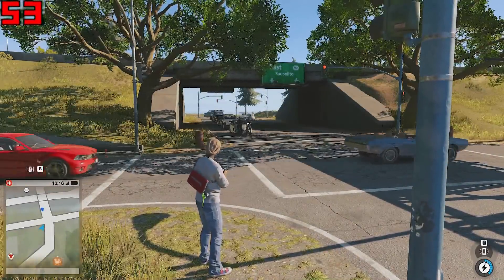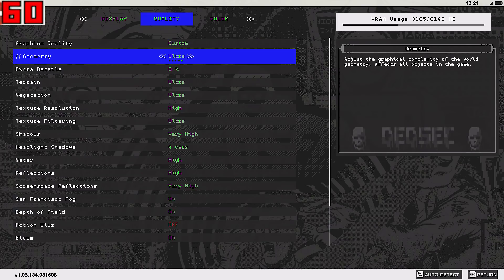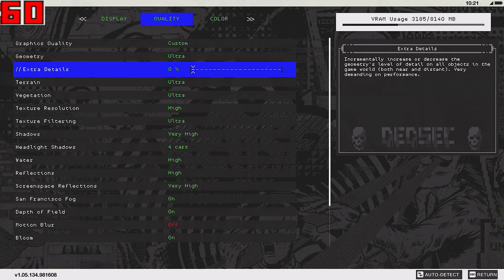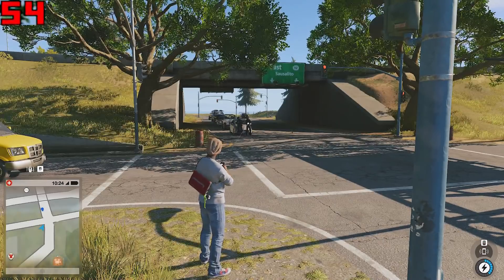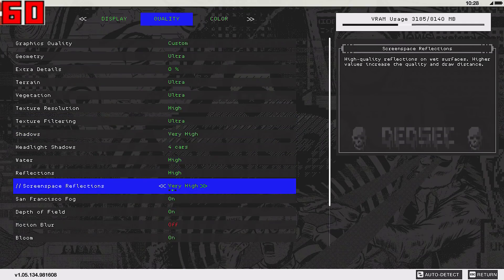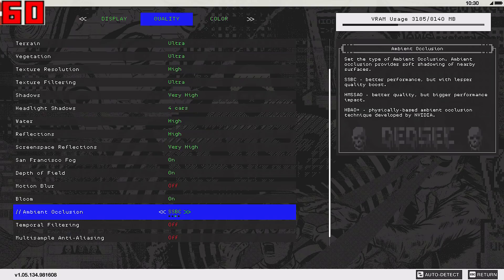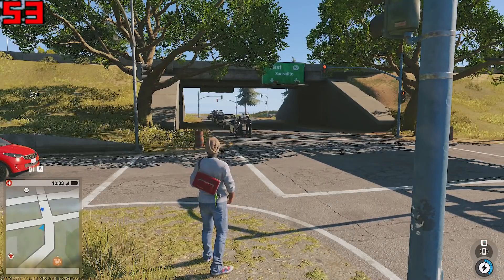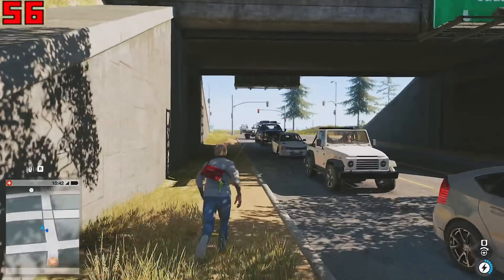Watch Dogs 2 RX 480 Optimal Graphics Settings for 60 FPS | Play Watch Dogs 2 Close To 60 FPS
Hello Guys!
In the previous video we saw that watch dogs 2 runs at close to 40 fps with everything maxed out on rx 480 on 1080P. In todays video we are gonna see that how to get 60 fps with rx 480 in watch dogs 2.

RIG Details:
i5 2500
RX 480
8GB RAM

This will help the channel very much, Plz Be awesome and use this code and get games cheaper.